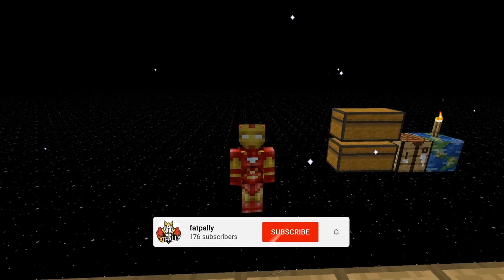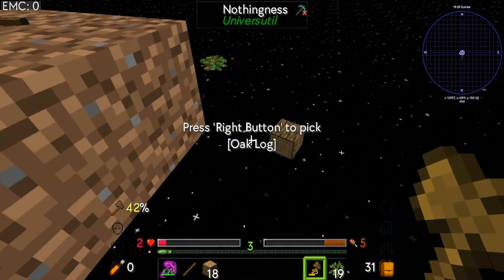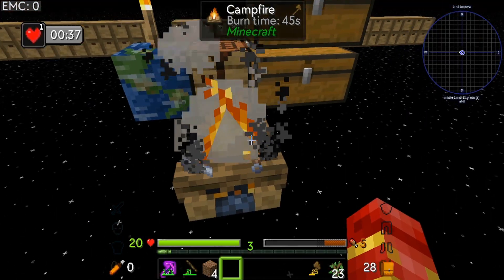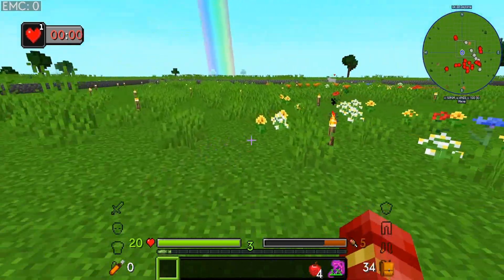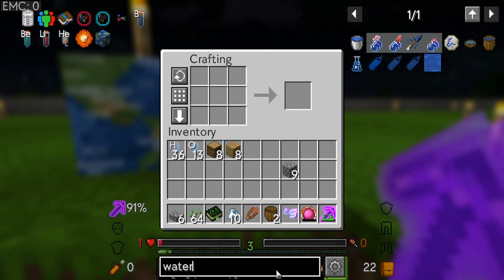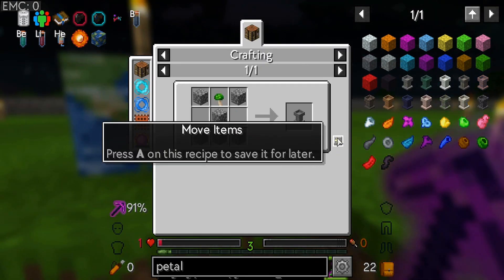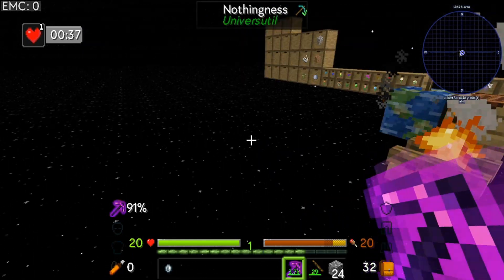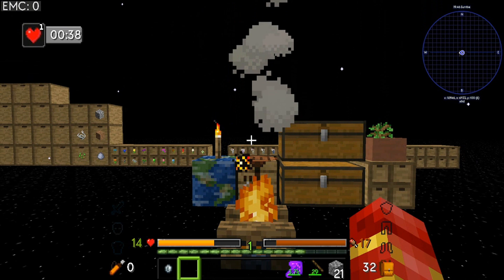UniversIO Episode 2: Primal Age